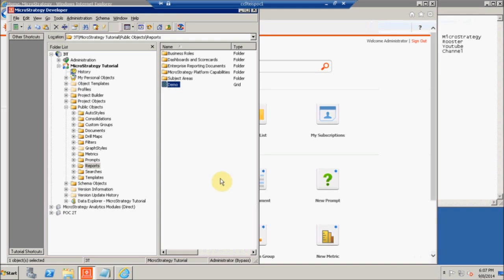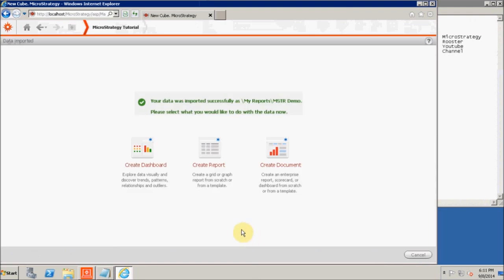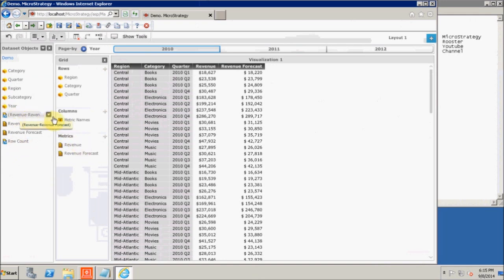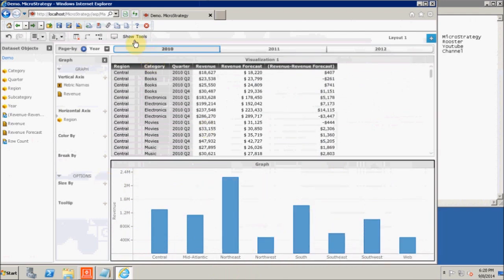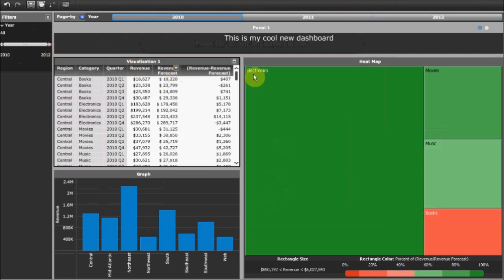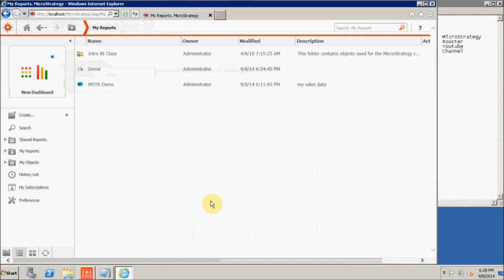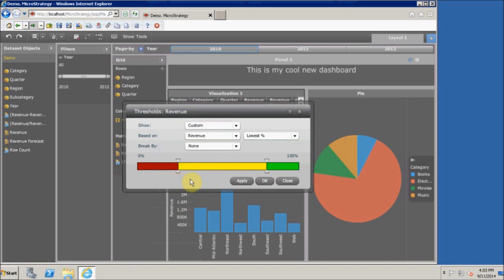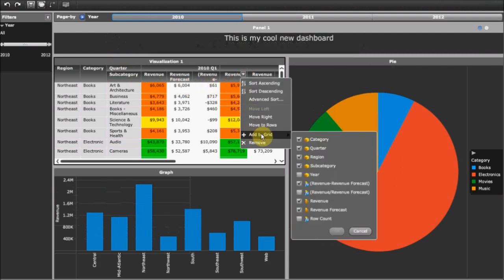MicroStrategy - Analytics (Visual Insight) - Online Training Video by MicroRooster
Source: MicroRooster.blogspot.com
Description: This is a short demo for how to use MicroStrategy Analytics (formerly known as Visual Insights pre 9.4.1). MicroStrategy Analytics is a built in component if you have enterprise BI platform; it exists as a desktop standalone version that can be downloaded and used separately (it is a free tool so far). In this video we cover how to upload external data, create grids and graphs, create interactive dashboards, and utilize the many visual capabilities of this tool. This tool was MicroStrategy's response to Tableau which provided a lighter version of BI. A big advantage of MicroStrategy Analytics; once a dashboard is created with Analytics it can be directly linked into the enterprise BI platform - thus enabling the business user to become a first tier developer.